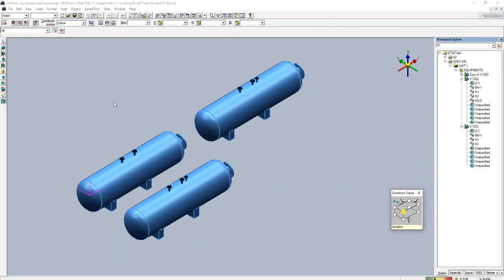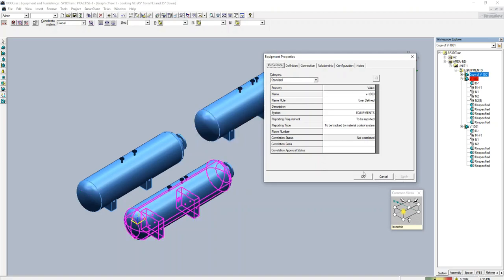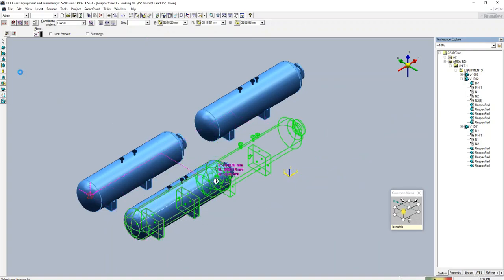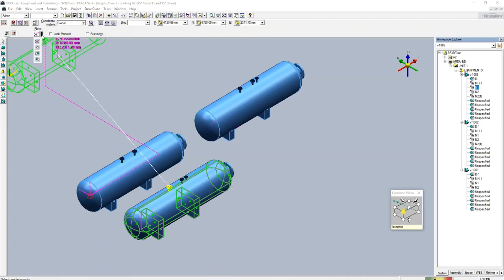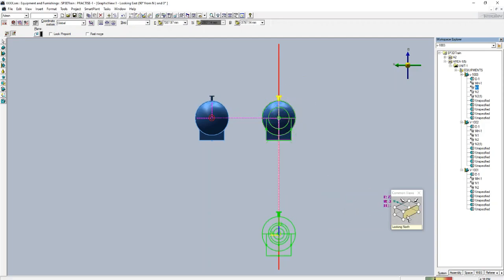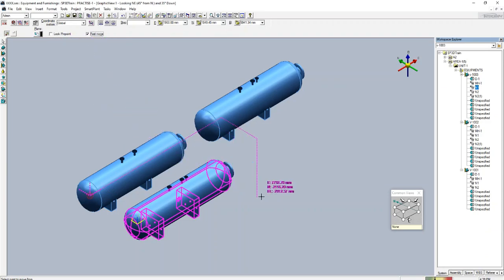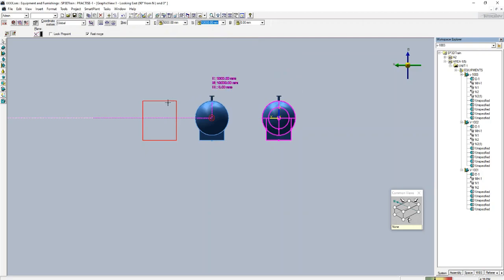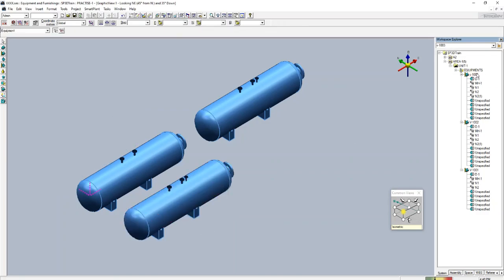SP3D TUTORIAL VIDEO | HOW TO MOVE IN SP3D | VIDEO-5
HELLO ALL ENGINEERS AND DESIGNERS, I AM TRYING TO GIVE BASIC TUTORIALS FOR SP3D SOFTWARE. FOR FURTHER DETAILS AND STUDY MATERIALS DO CONNTACT ME IN MY MAILD ID GIVEN BELOW. ANY QYERY OR DOUBTS YOU ALL ARE WELCOME TO DISTURB ME